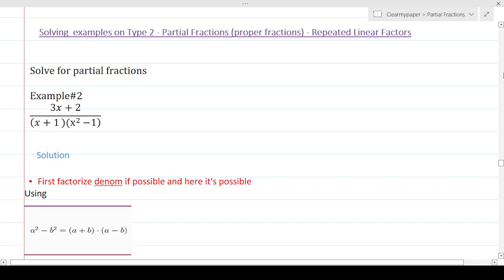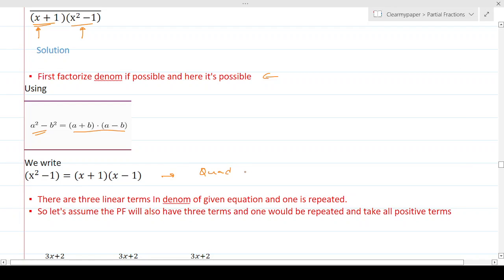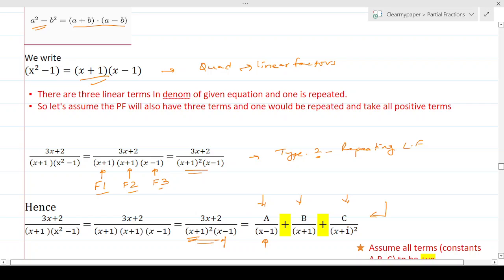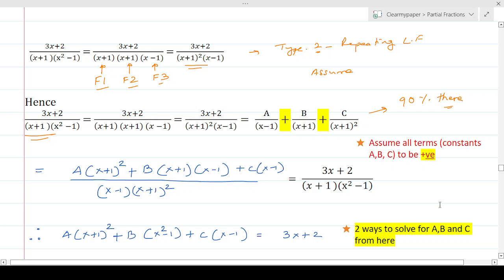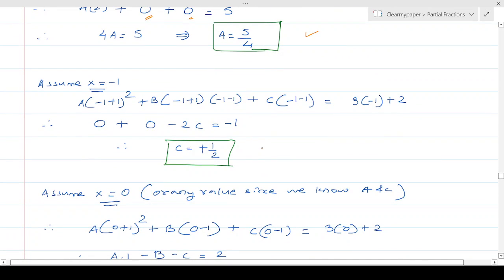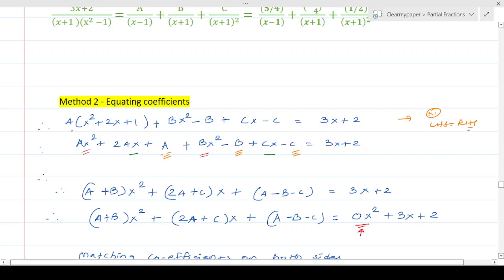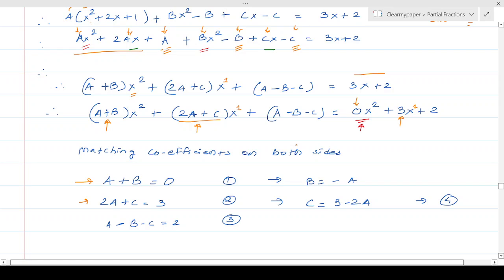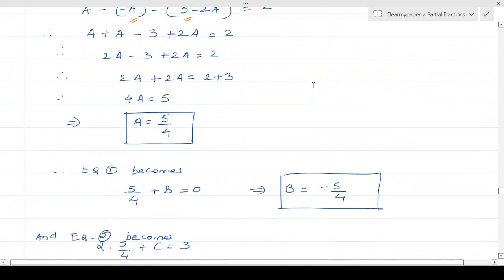Ep12 Partial Fractions Type 2 Repeating Linear Factors Exam Problem